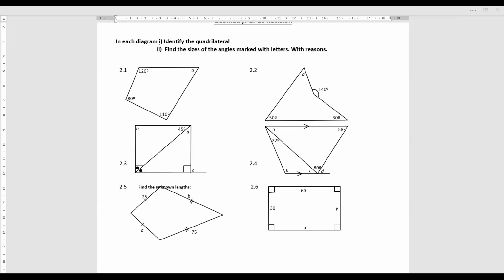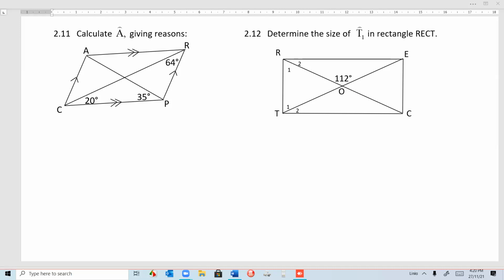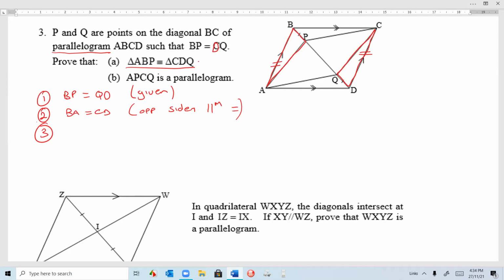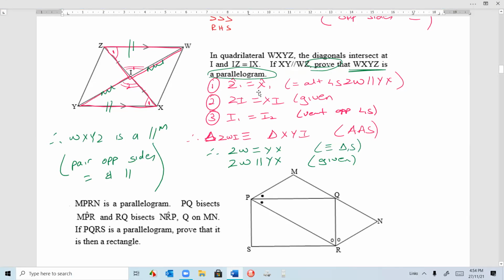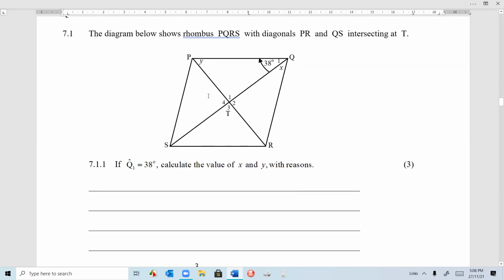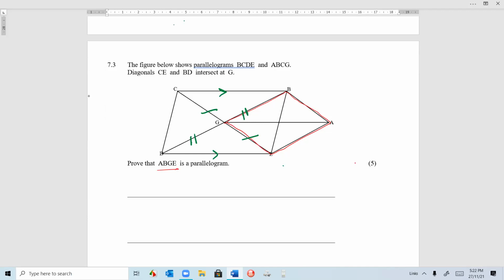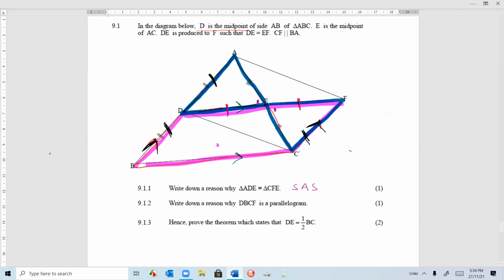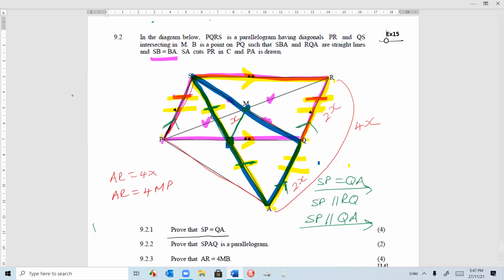Geometry Revision Gr 10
Geometry Revision Grade 10